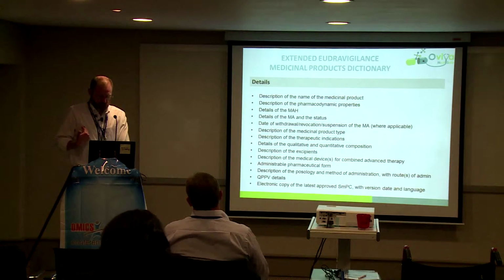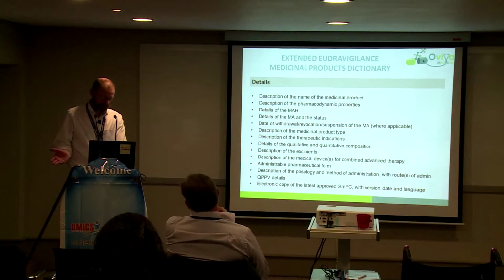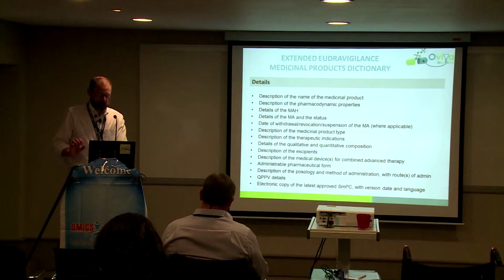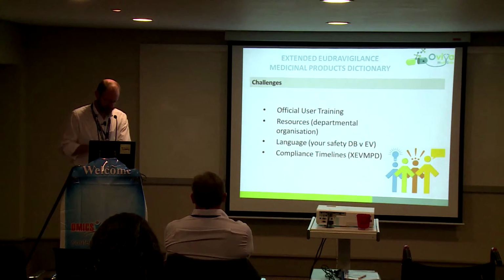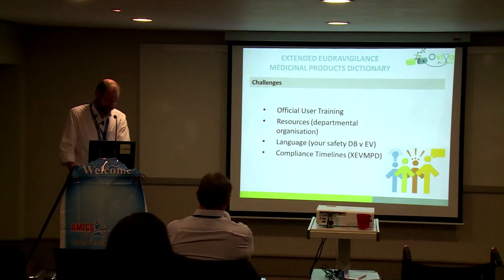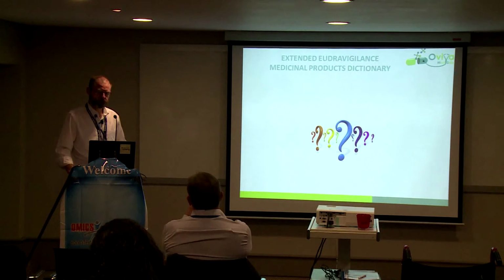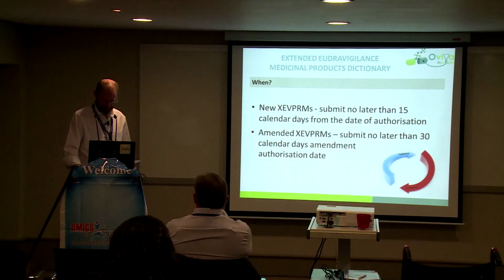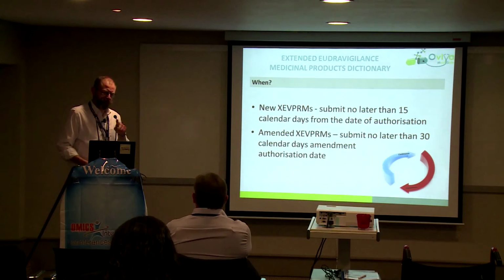Alistair Coates | UK | Pharmacovigilance 2015 | Conference Series LLC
4th International Conference and Exhibition on Pharmacovigilance & Clinical Trials
August 10-12, 2015 London, UK

Title: European Pharmacovigilance under EudraVigilance and the eXtended Eudravigilance Medicinal Products Dictionary (XEVMPD) environment within it.